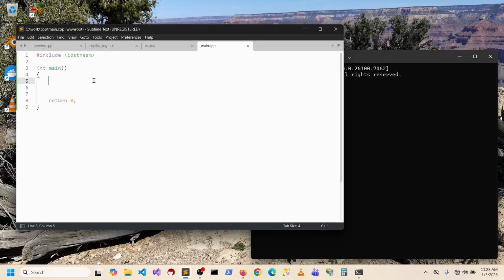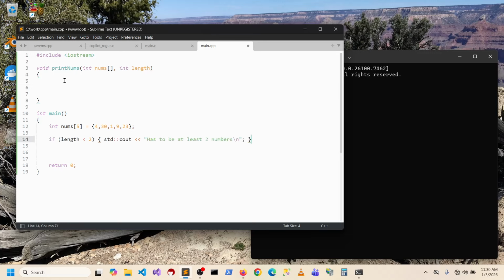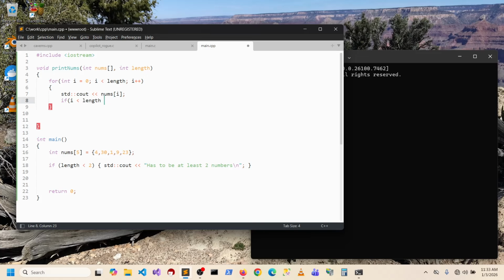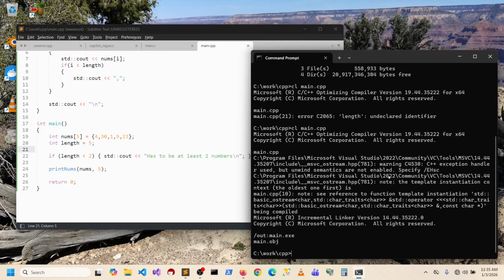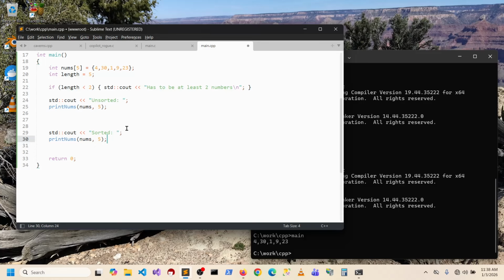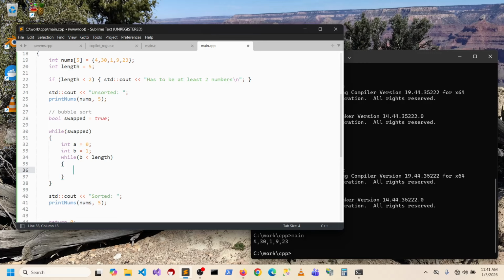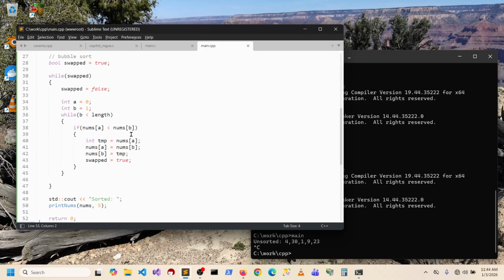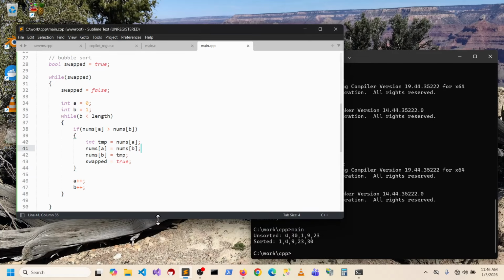Senior Developer Tries To Code Bubble Sort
Can I figure out bubble sort after reading the description?